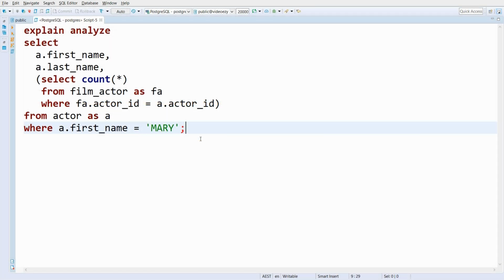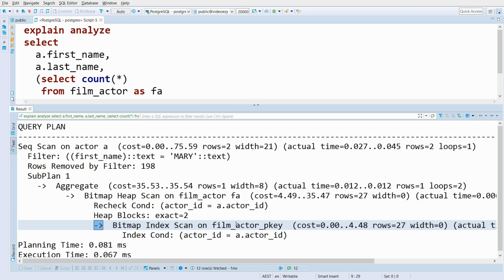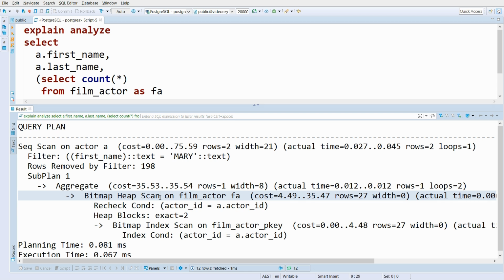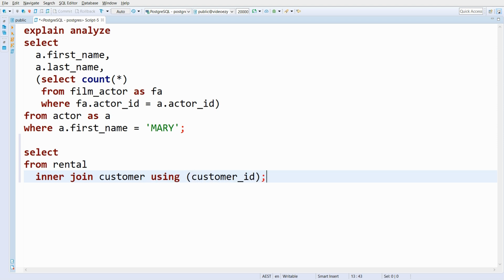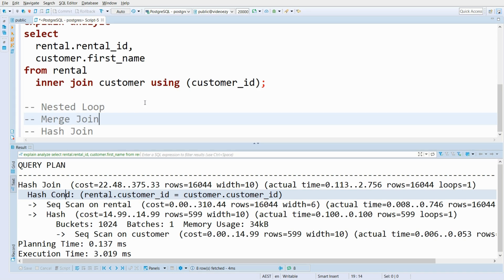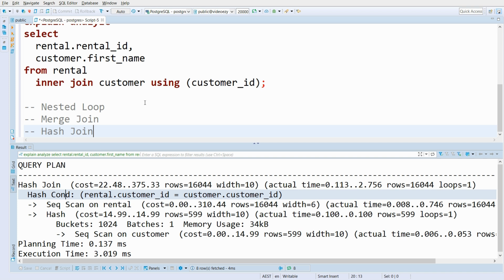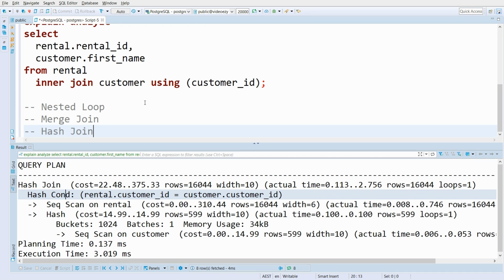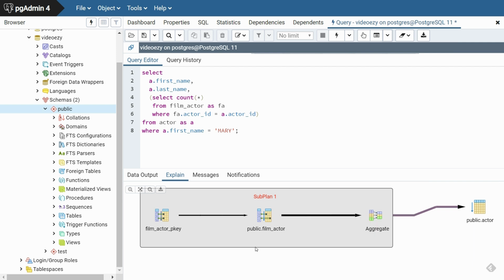58 - Reading complex query plans | Mastery with SQL